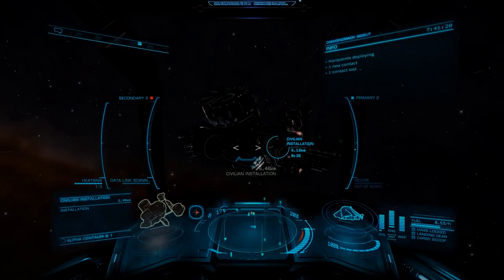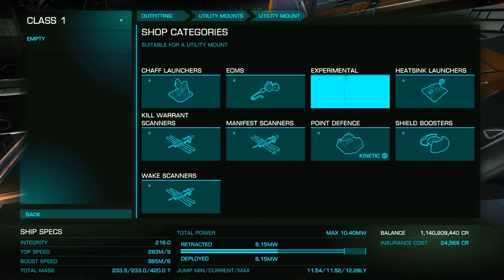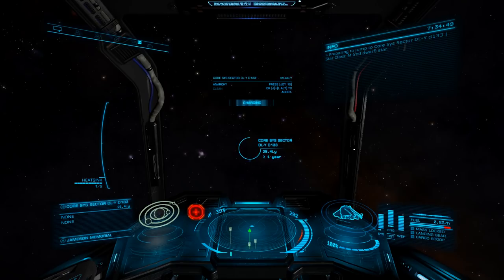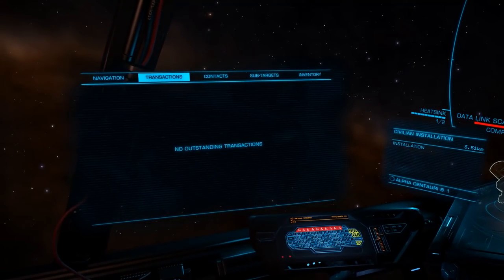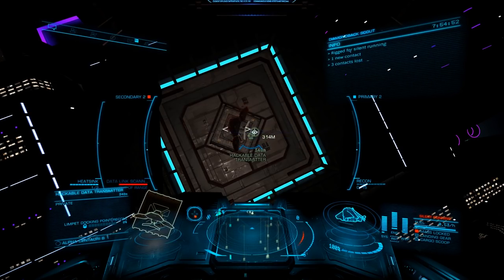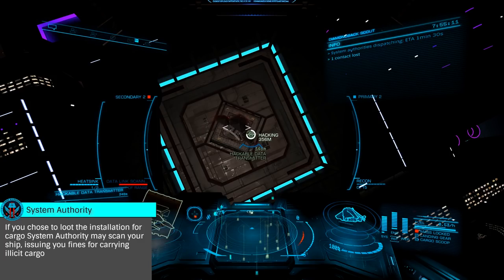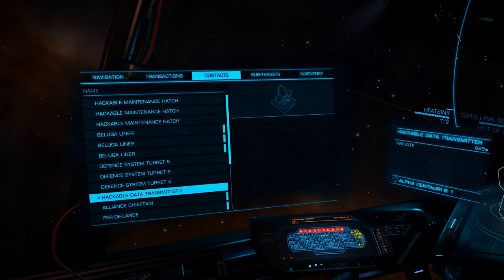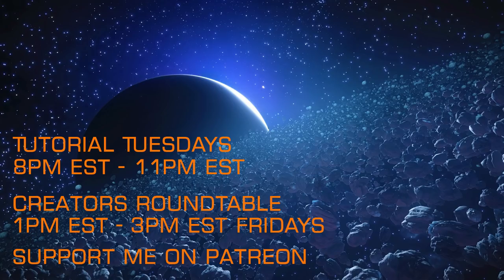Tutorial: Hacking Installations for Data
In this tutorial we look at the process of hacking installations for engineering data.